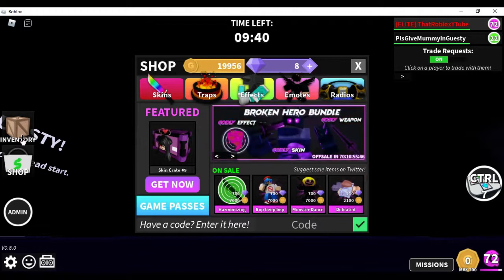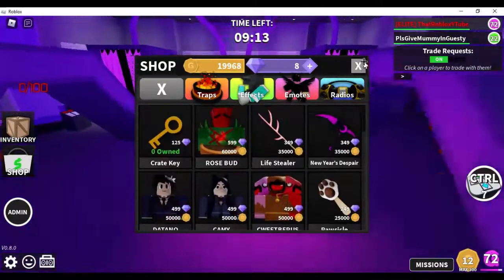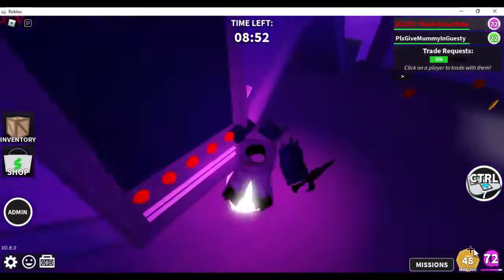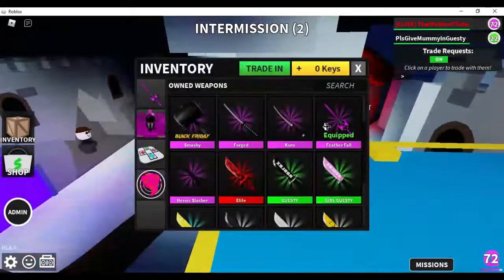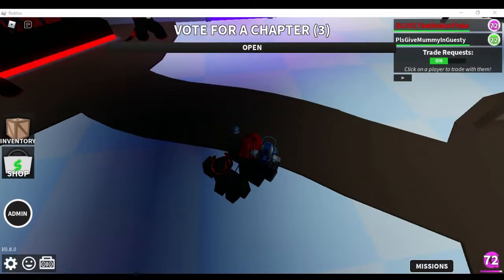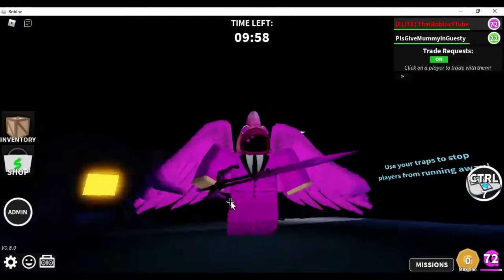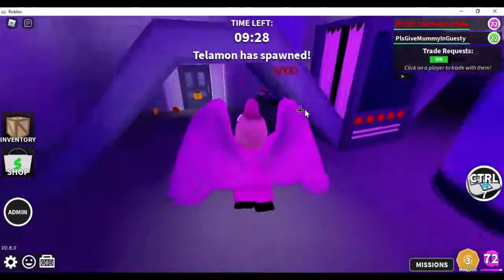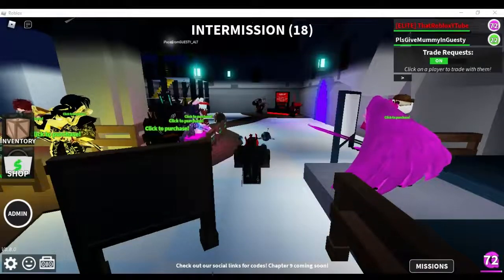ROBLOX GUESTY BROKEN HERO AND LOVEBIRD BUNDLES SHOWCASE!!! (New (late) VALENTINES UPDATE)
woah
thatsswag